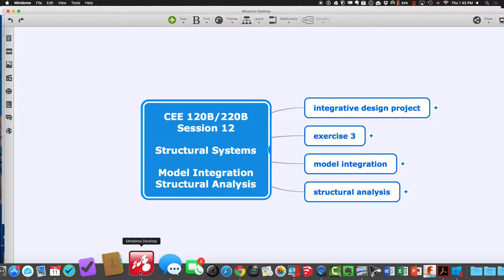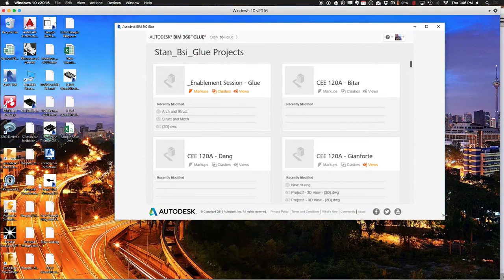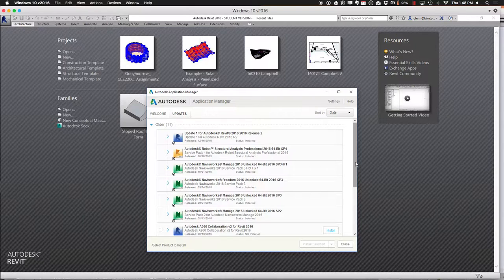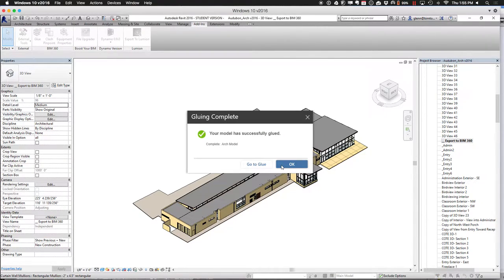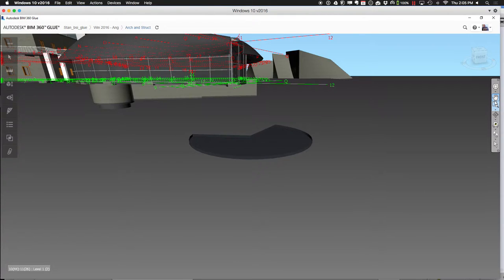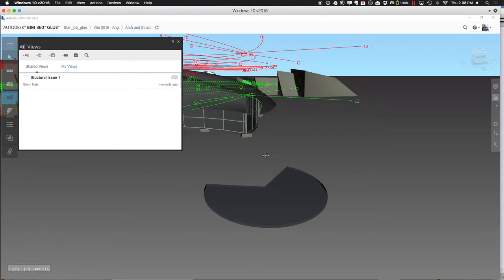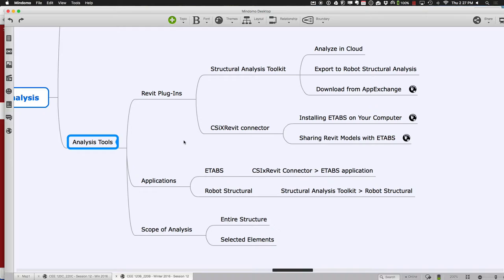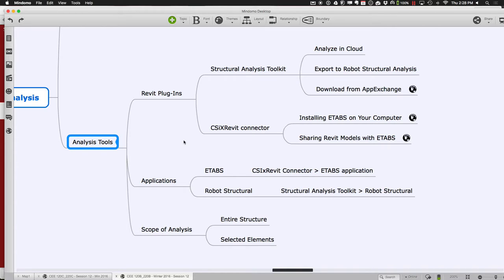CEE 120B Session 12 Entire